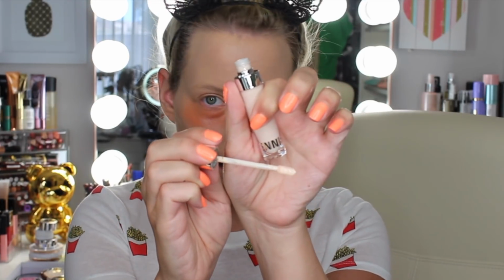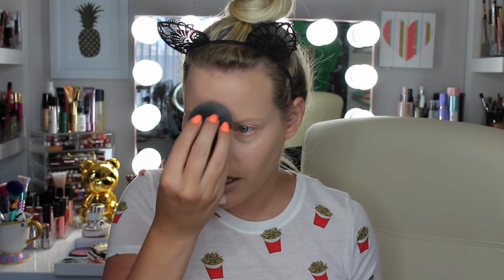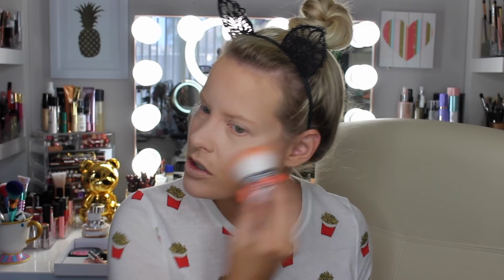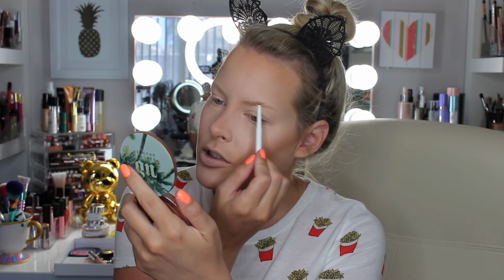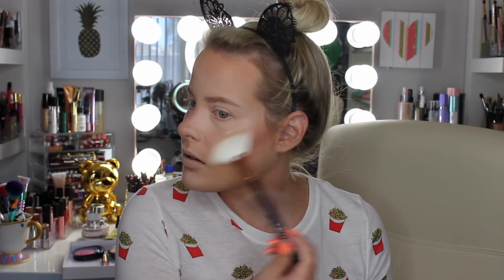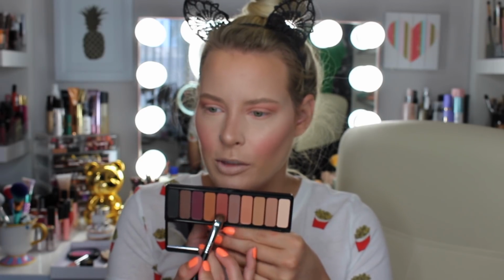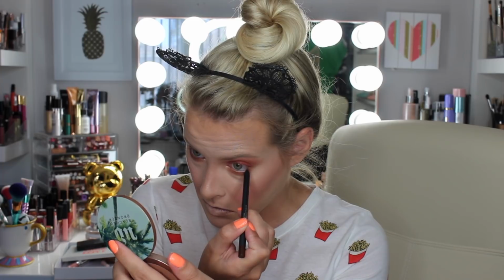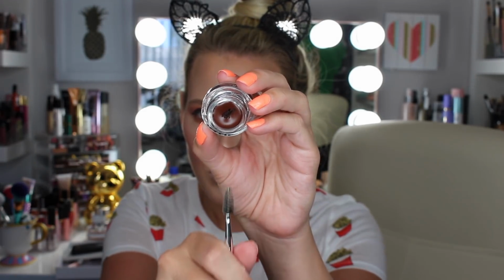Full Face First Impressions | Makeup Tutorial | Brittany Elizabeth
Sephora PLAY!

xoxo
-britt